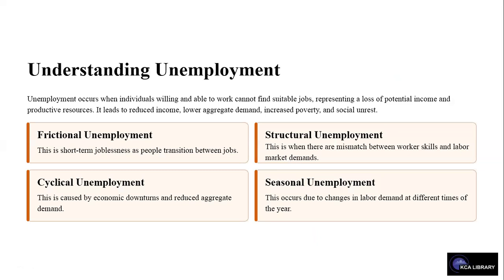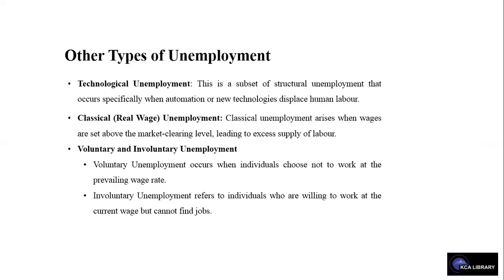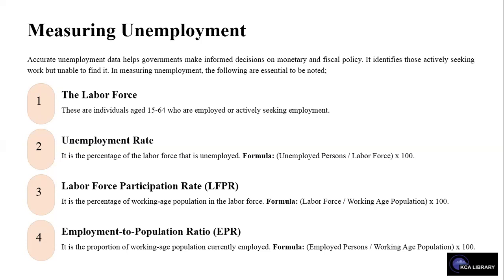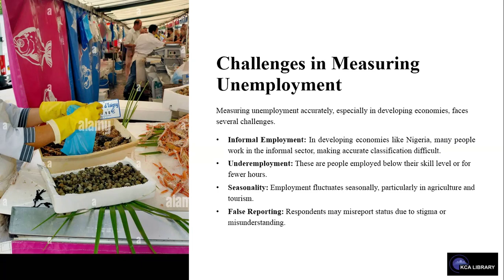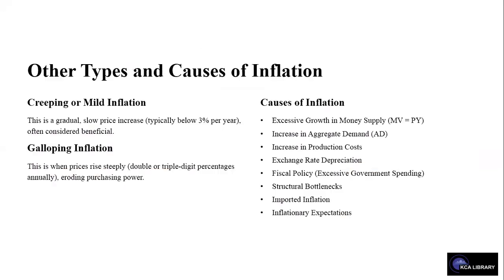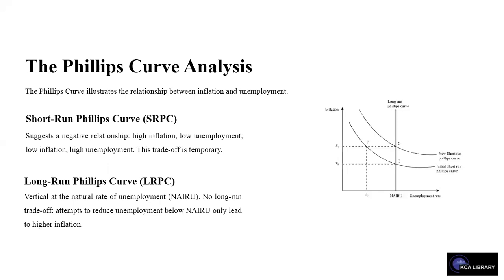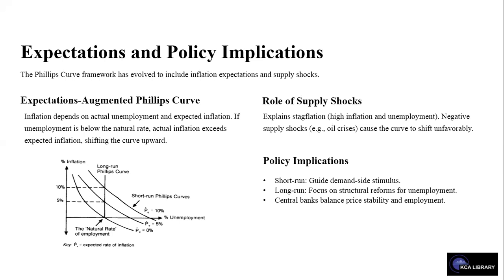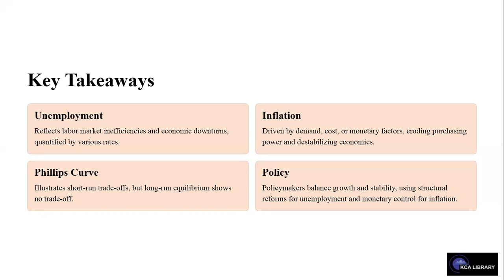Macroeconomics (Inflation and Unemployment)